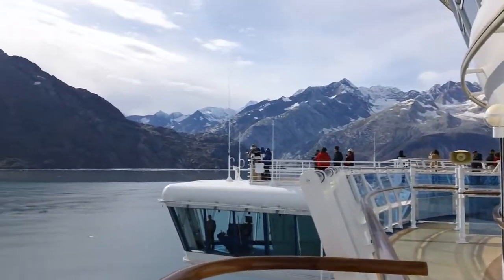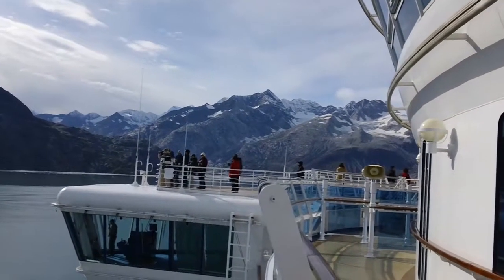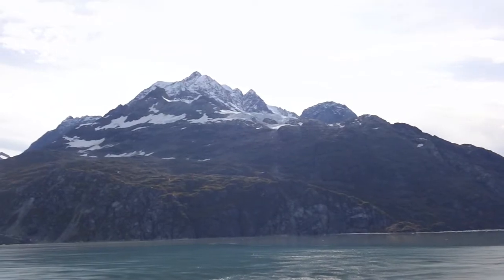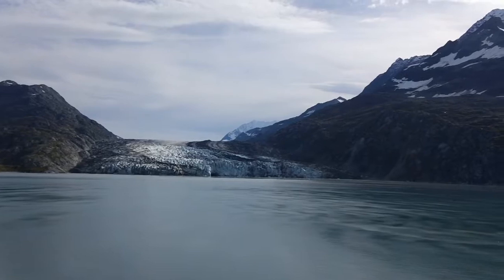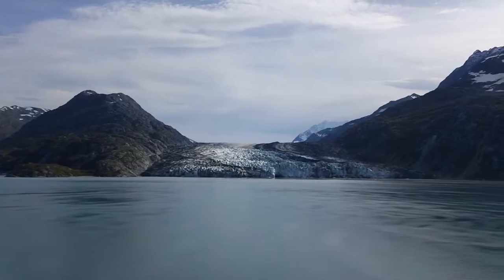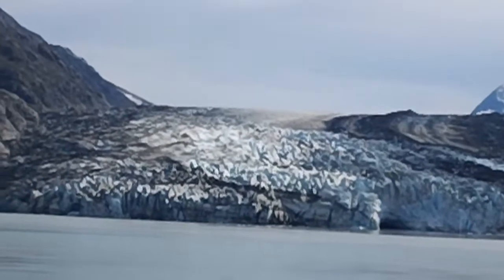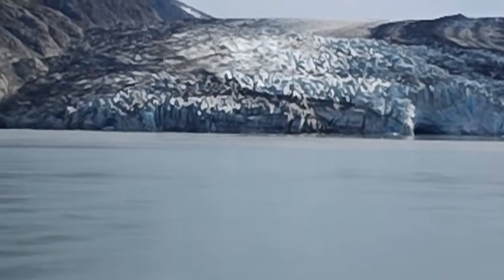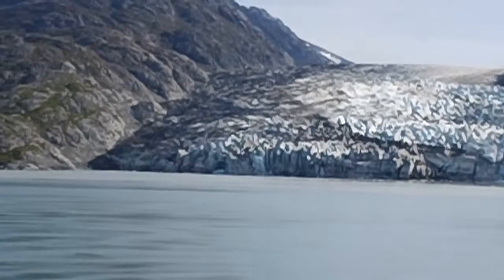Lampulgh Glacier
Lampulgh the Blue glacier with naturalist's explanation